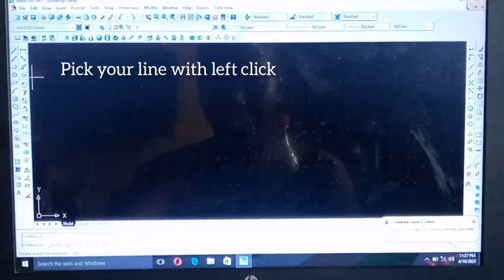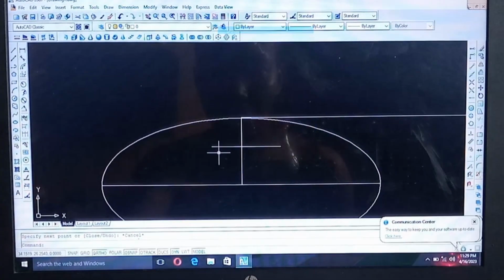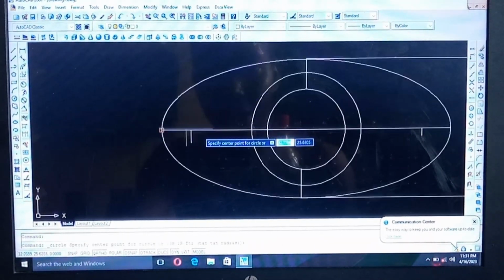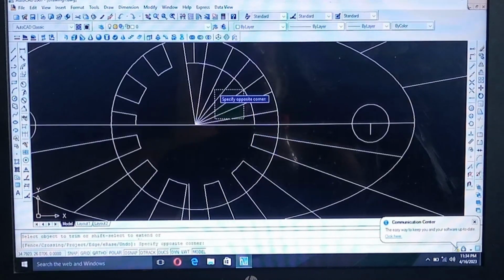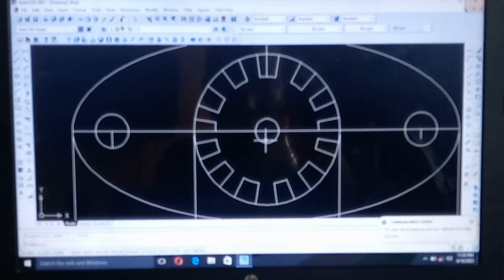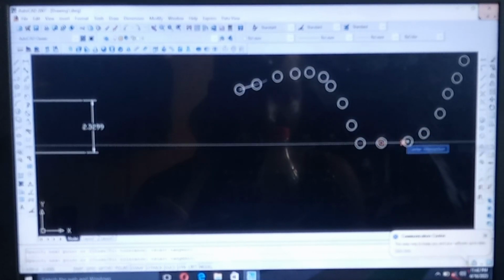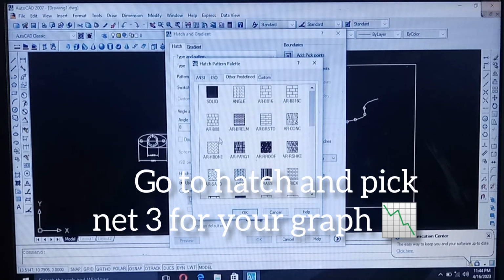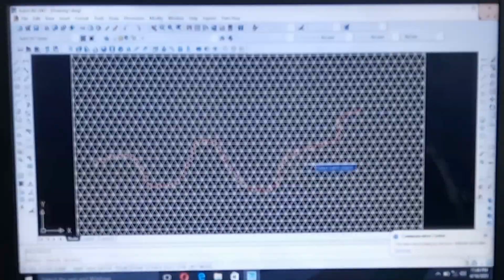AUTOCAD TRAINING YOURSELF VIDEO